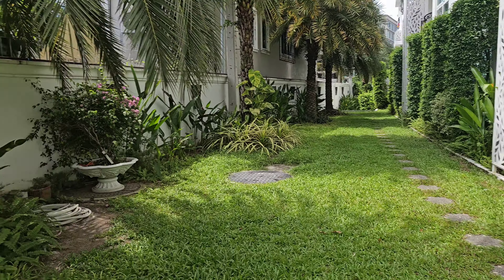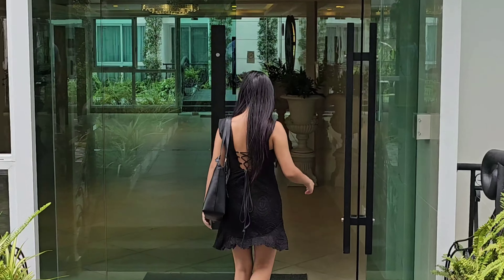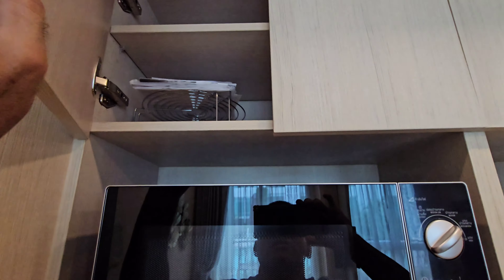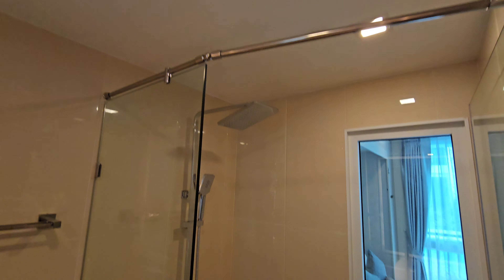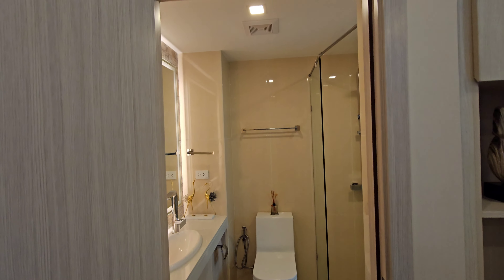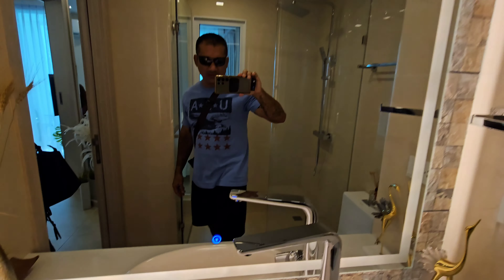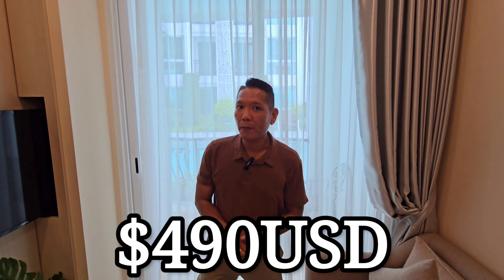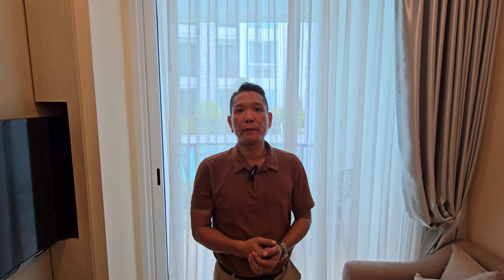$380 For Sexy One Bedroom Condo In Pattaya Thailand